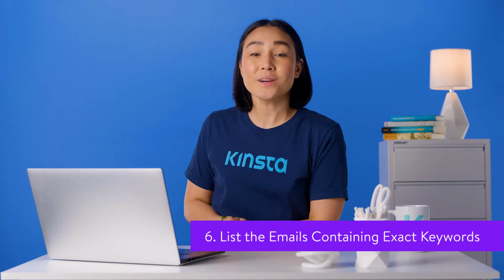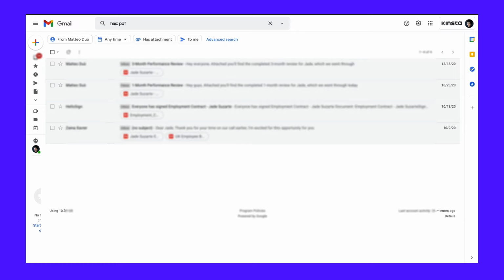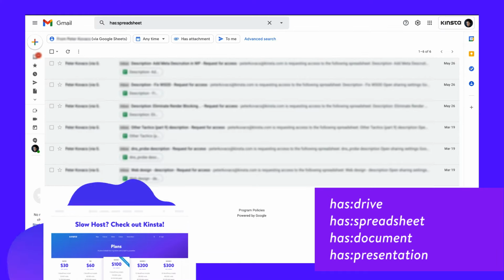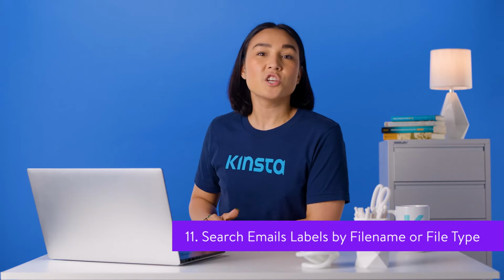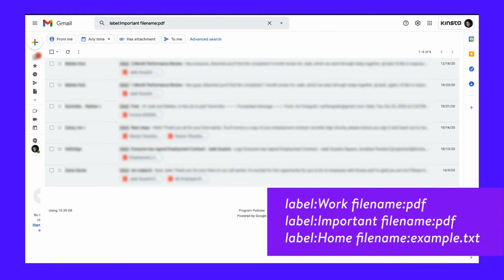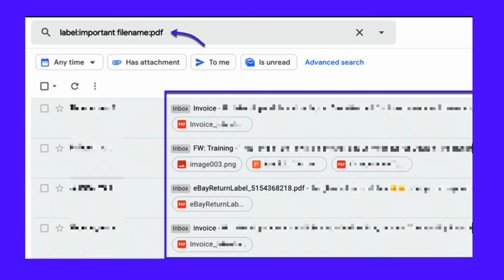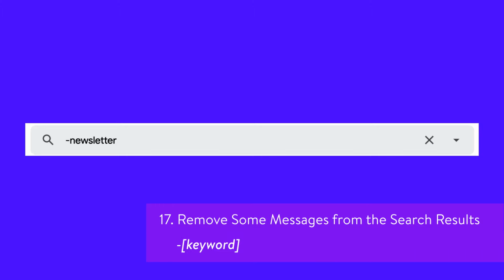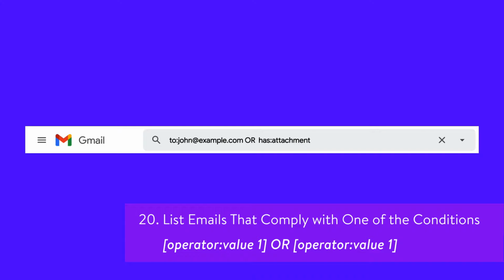How To Use Gmail Search Operators To Conquer Your Inbox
Want to master your inbox? 💪 Then you need Gmail search operators. Learn more about these time-saving tools with this detailed tutorial ⚡️

If you want to master your inbox, you need to be using Gmail search operators.These are search commands for when you need to find that email or attachment you’ve lost inside Gmail, quickly filter emails by a specific phrase or keyword, and lot’s more helpful functions.

Tune in to learn what Gmail search operators are, why they are useful for finding things in a cluttered inbox as well a collection of useful search operators you can use to up your email management game 🥇

🕘Timestamps

0:00 Intro
0:46 What Are Gmail Search Operators?
1:20 How to Use Gmail Search Operators
1:53 View a List of All Emails Sent by a Specific Person
2:07 View a List of All Emails Sent to a Specific Person
2:24 Find Emails You Sent to Recipients in a Particular Field
2:40 Find Messages from Specific Mailing Lists
2:49 Access the Emails According to the Keywords in Them
3:05 List the Emails Containing Exact Keywords
3:14 Access Emails According to the Words in the Subject Line
3:26 View a List of All Emails That Contained a File Attachment
3:50 Find Emails That Contained a Specific Type of File Attachment
4:14 List Emails That Contain YouTube Videos
4:22 Search Emails Labels by Filename or File Type
4:52 Return Emails from a Specific Location
5:06 Return Emails in a Specific Category
5:15 Find Marked Messages
5:24 Find Messages from a Certain Time Period
5:44 Find Messages by a Specific Label
5:52 Remove Some Messages from the Search Results
6:03 Find Messages That Exceed a Certain Size
6:21 List Emails That Include Multiple Conditions
6:36 List Emails That Comply with One of the Conditions

📚Resources